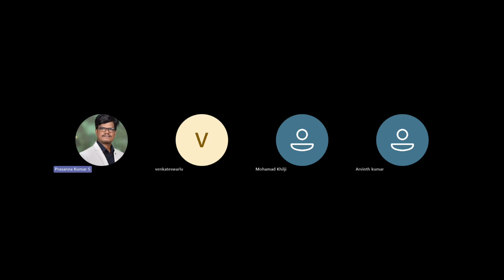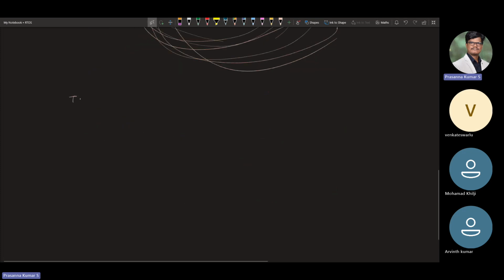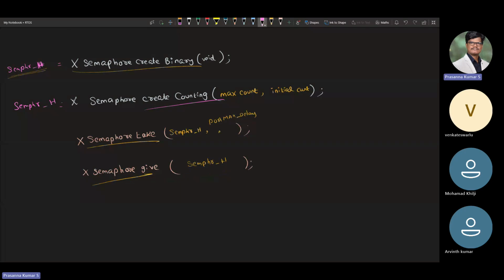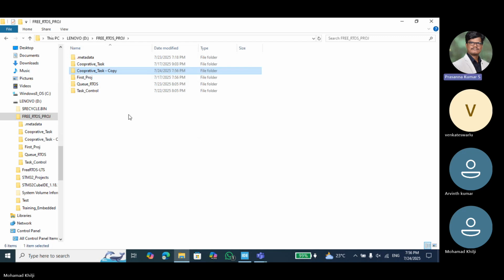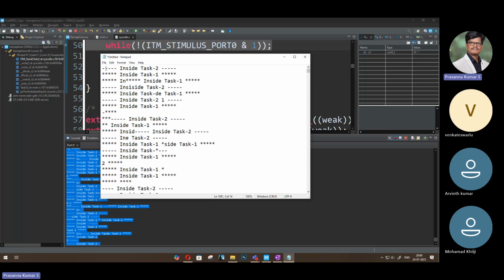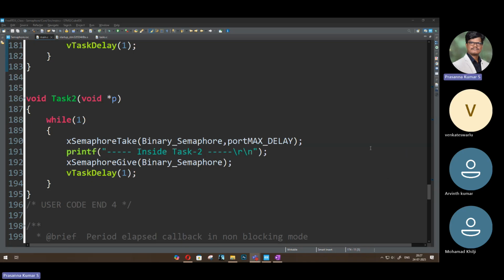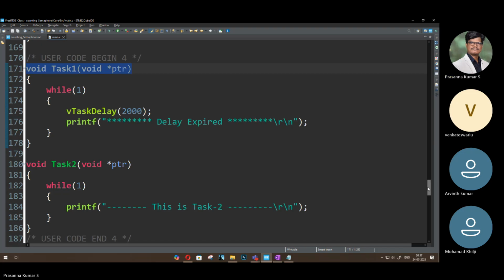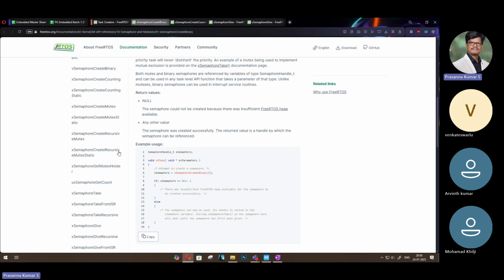Device Driver RTOS on ARM 20250724 152257 Meeting Recording mp4 2